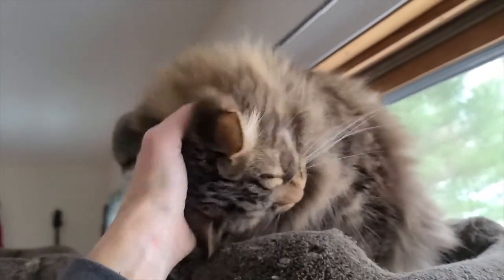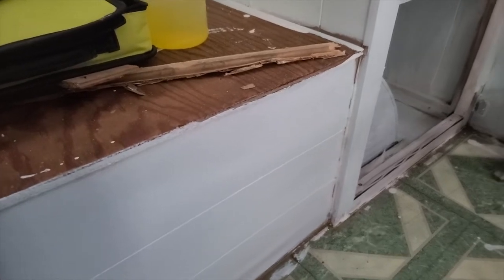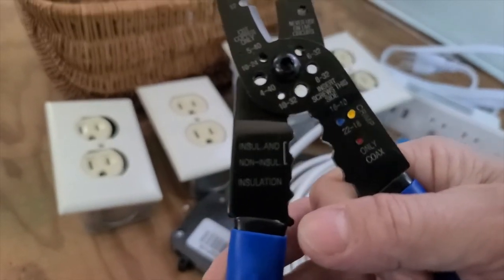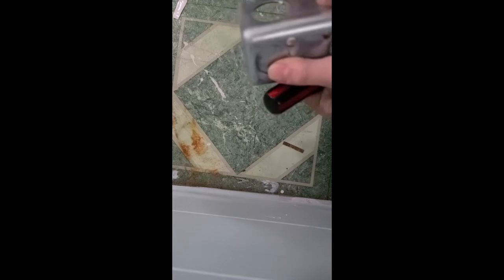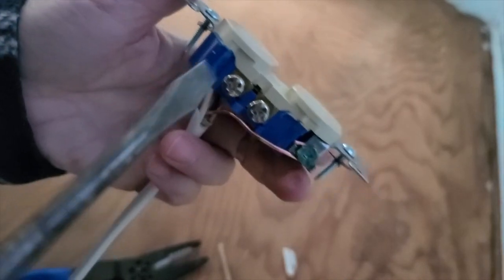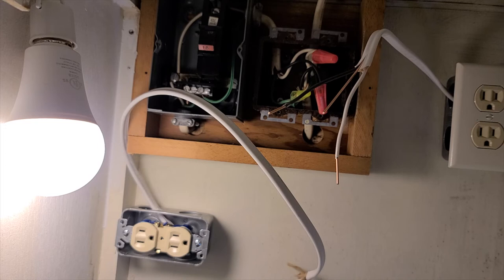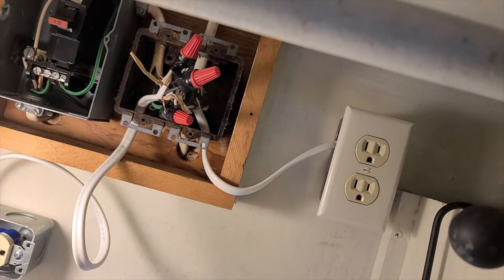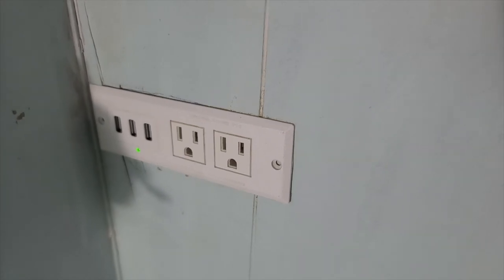Tiny Home Episode 6 - Vintage Camper Electric 101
Welcome to Tiny Home, Simple Life!  Follow along as I renovate this Vintage 1969 Shasta Compact Camper.

This episode it was time to FINALLY tackle the interior electric system.  Take a look at the video to see the problems I faced along the way. I told you I would share successes, failures, joys, trials and tribulations with you. One step closer to getting the trailer ready now!

* LINKS TO PRODUCTS ARE BELOW *

There are a couple of things I did not have before I filmed. I will post a follow-up that shows how they should be used so the electrical system will be safe.

Links to some of the items.

Electric Outlets - amzn.to/3EujMf7
Metal Outlet Box - amzn.to/31lVGi0
Plastic Outlet Box - amzn.to/3rKg2T3
Outlet covers - amzn.to/ 32Zo3cu
14/2 Romex - amzn.to/31x24xO
Wire nuts - amzn.to/3ECJlut
Electrical tape - amzn.to/3dstKBN
Wire strippers - amzn.to/31Ema4y
Razor knife - amzn.to/3luOAyU
Battery bulb - amzn.to/3DyhWIT
Battery LED lights - small - amzn.to/31FUmfS
Battery LED lights - long- amzn.to/ 3y19Wis